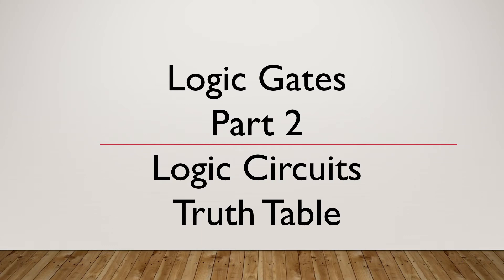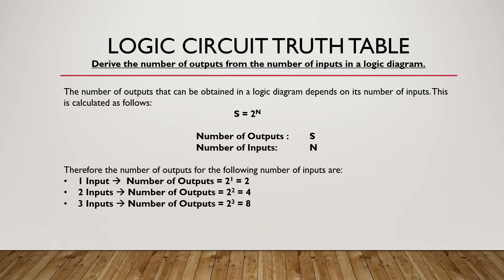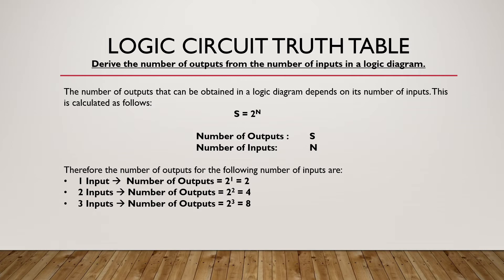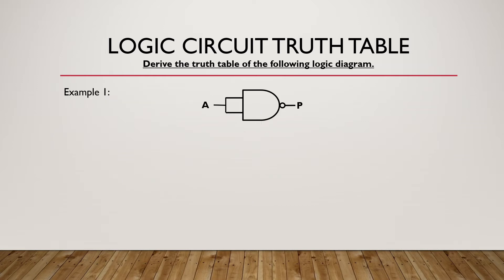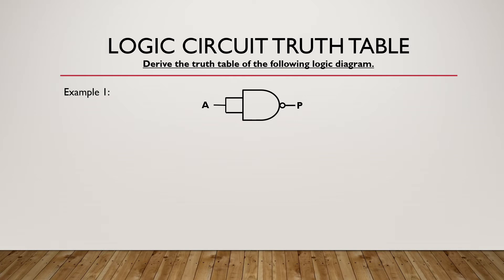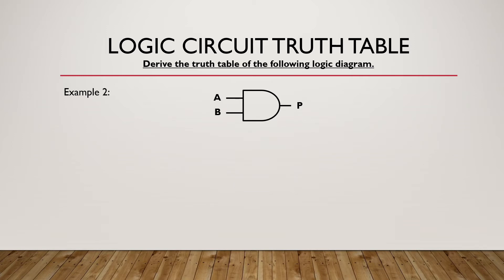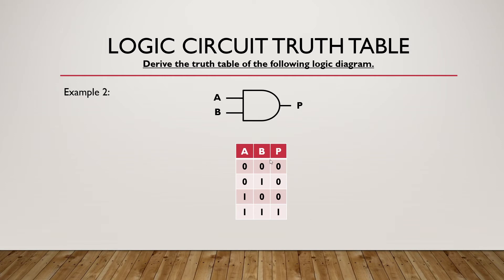Computer Science 2210 Paper 1 Logic Gates Part 2 Logic Circuit Truth Table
Explanation of Computer Science 2210 Paper 1 Logic Gates Part 2 Logic Circuit Truth Table